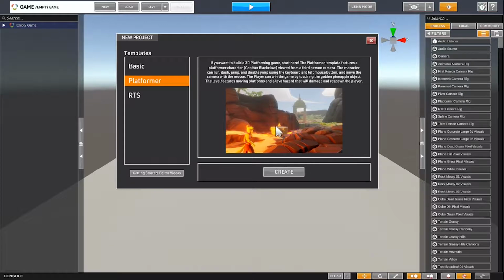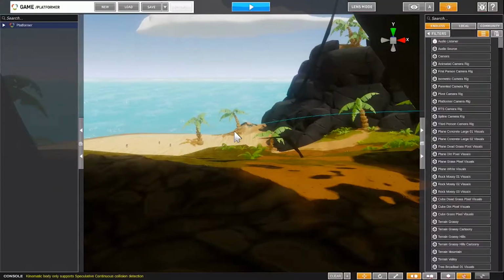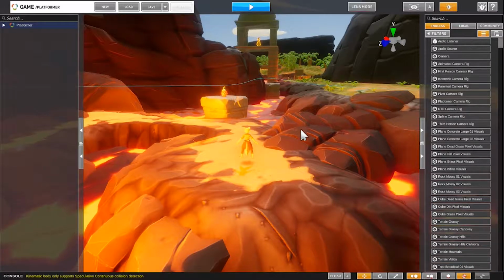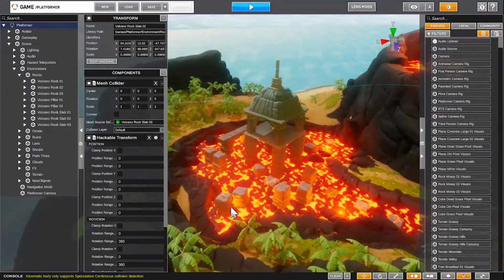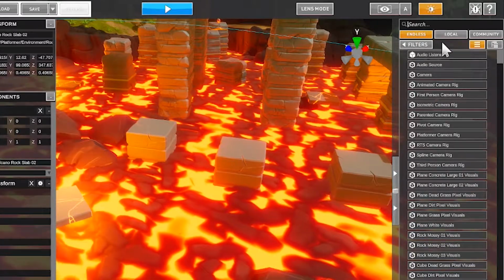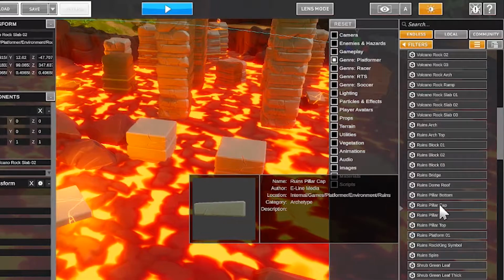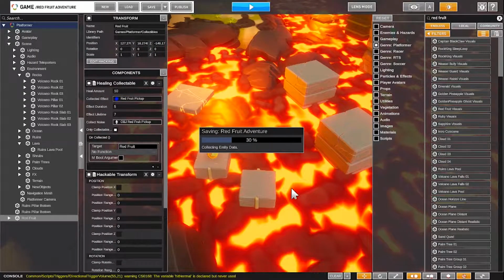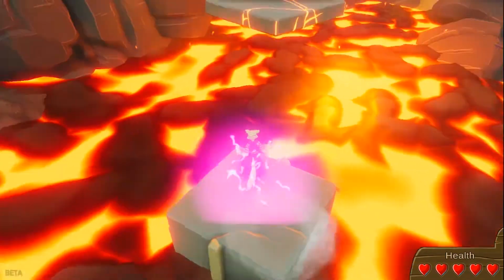How to Use Editor Templates in The Endless Mission